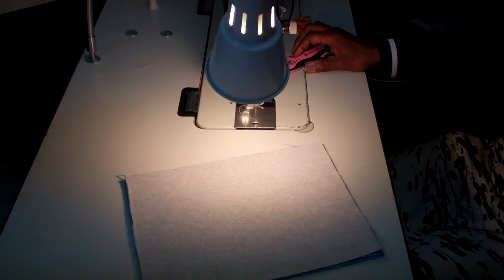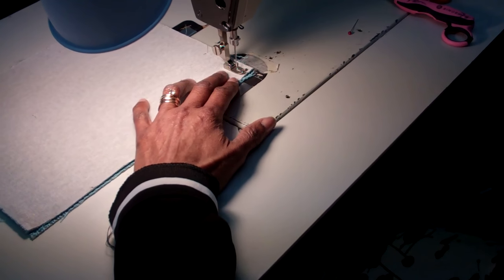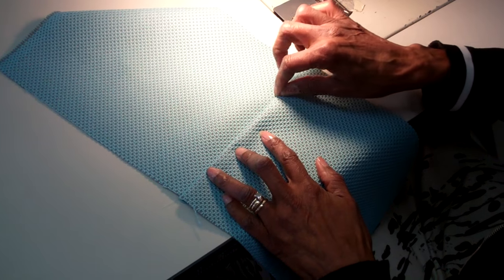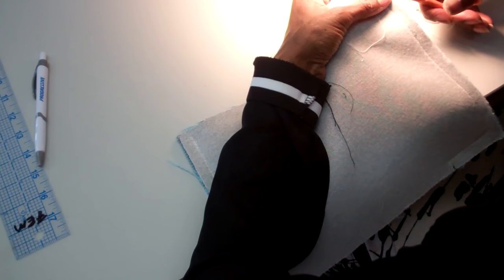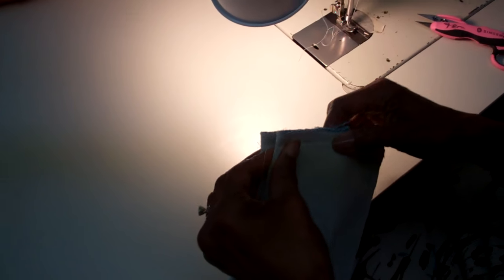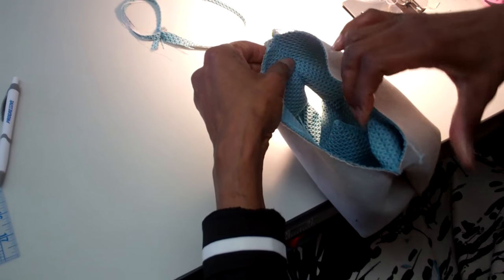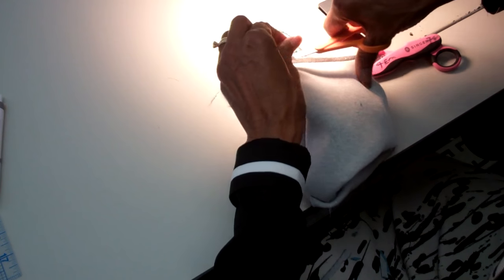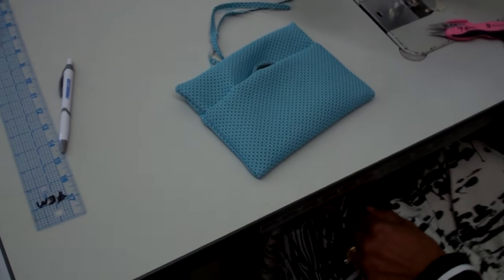How to make a Clutch Bag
Follow easy direction to make a Clutch Bag. Materials about 1/2  yd. main fabric  the same for lining, a stiff interfacing, a closer and thread to match.